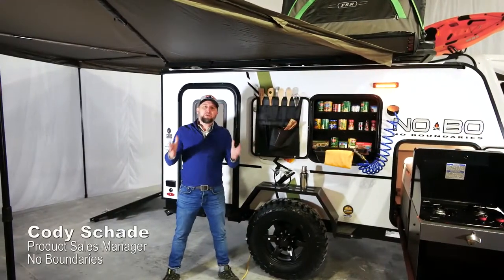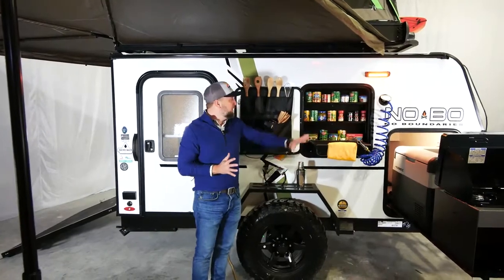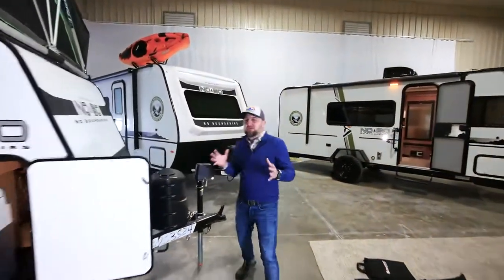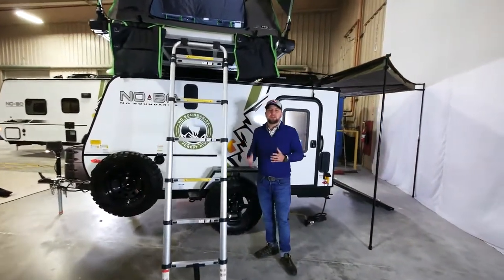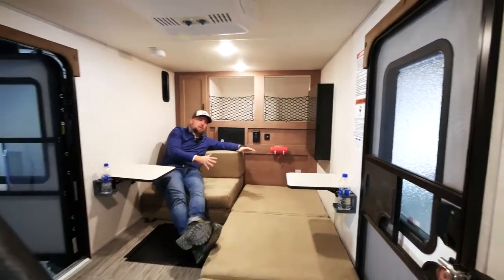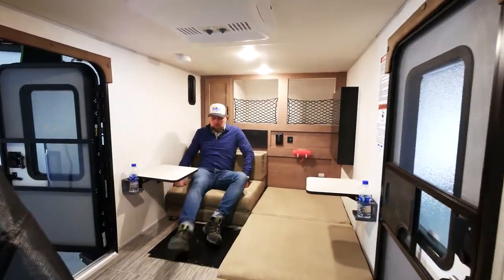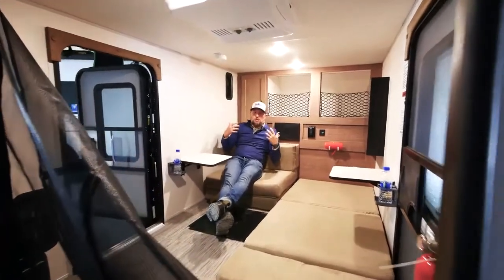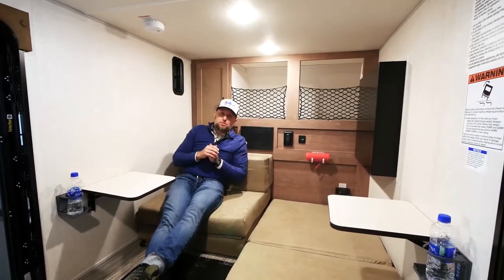2020 No Boundaries 10.6